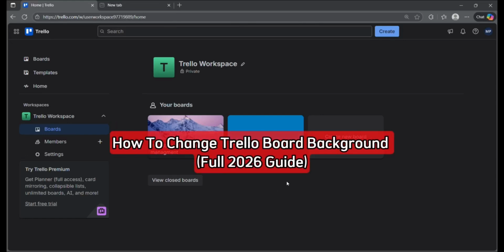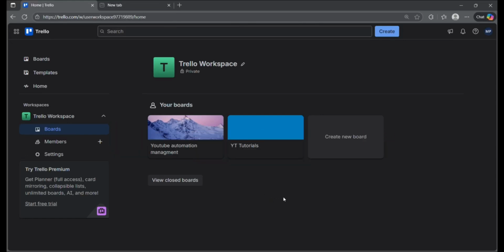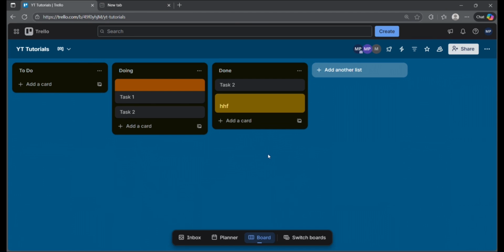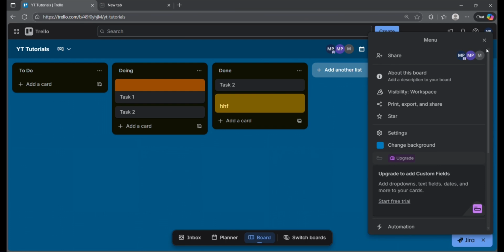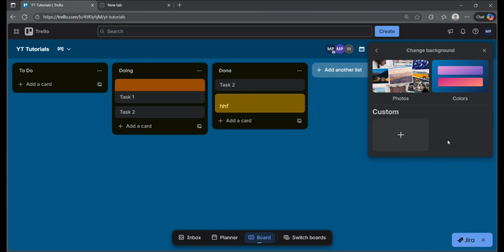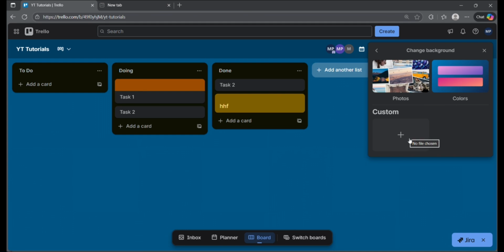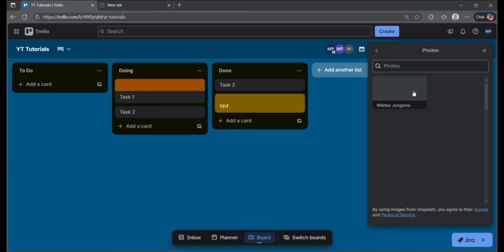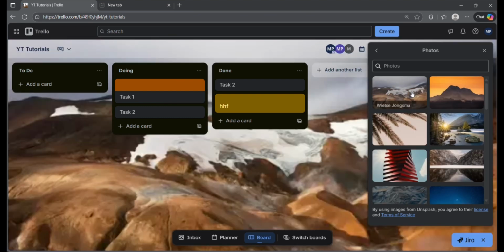How to Change Trello Board Background (Step by Step)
Using the default Trello background can make your boards feel dull and harder to scan, especially when managing multiple projects. In this video, you’ll learn how to change a Trello board background step by step to personalize your workspace and improve visibility. This tutorial covers changing Trello backgrounds using built-in colors, photos, custom images, and Power-Ups, plus tips for choosing the best background for readability. By the end, you’ll be able to customize your Trello board background to match your workflow and style.